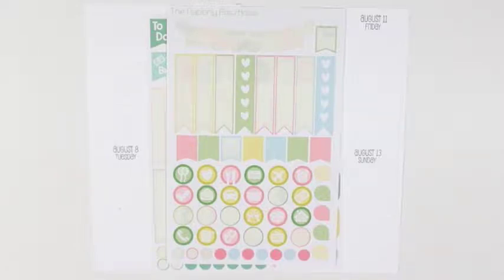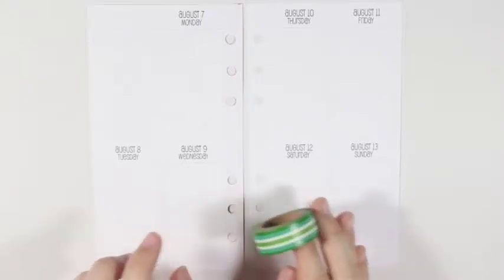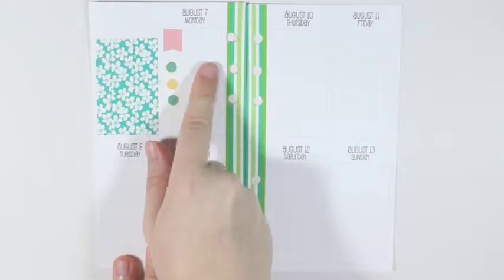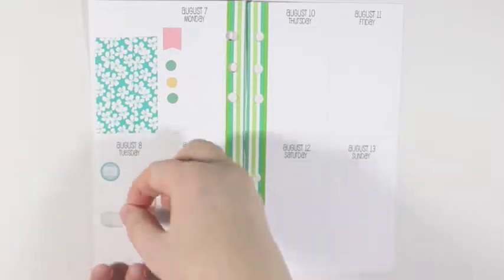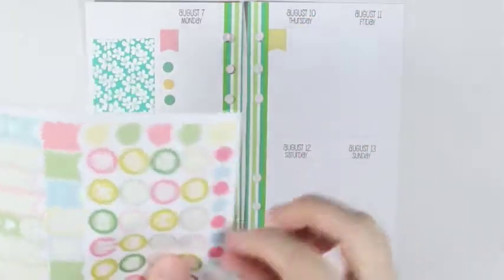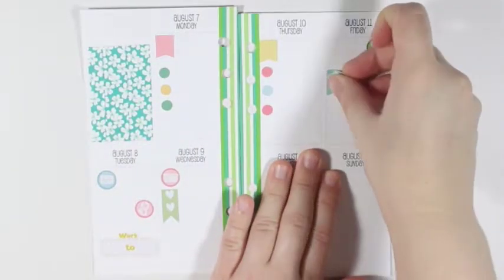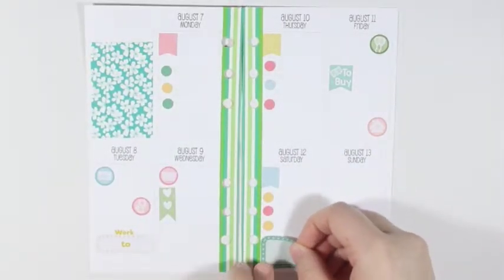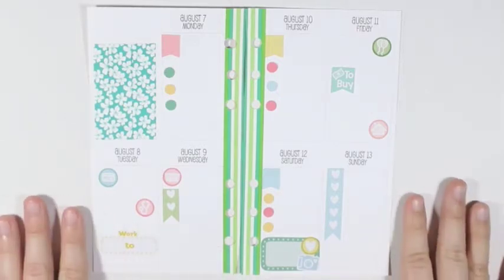Personal Plan With Me - Tropical Aloha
Plan with me featuring leftovers from two of The Paperly Bowtique's Tropcal kits with Sew Much Crafting Week on 2 pages inserts.